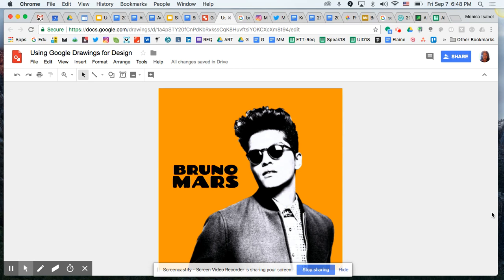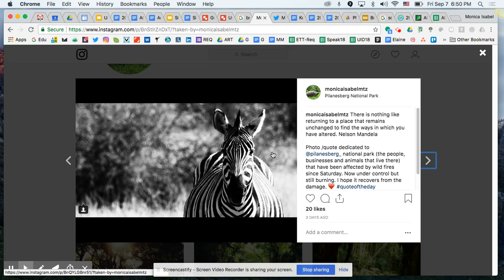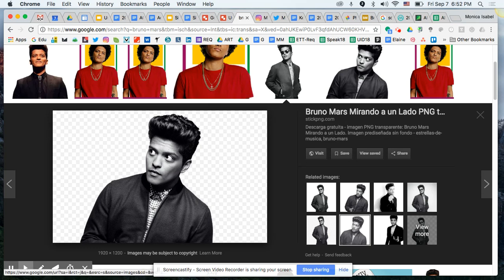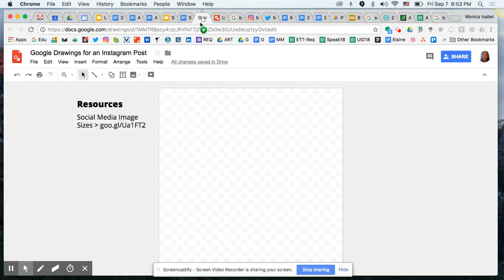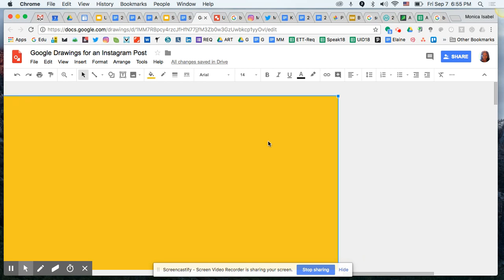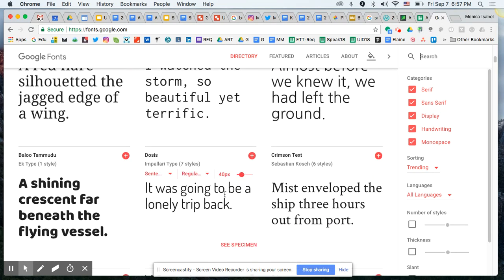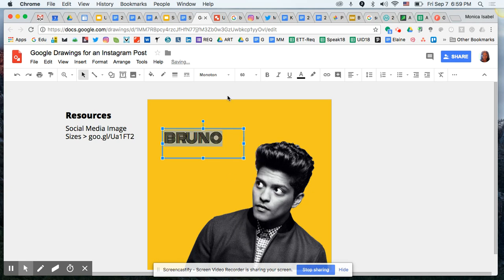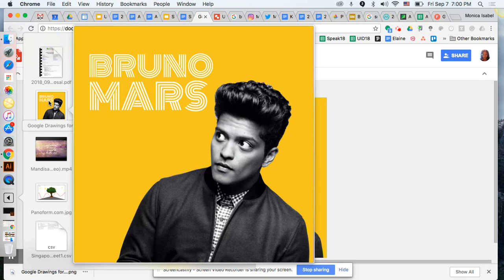Using Google Drawings for Instagram Posts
Learn how to create a perfectly sized Instagram post using Google Drawings. Viewers will explore drawing and search tips.

Resources shown in the video:
Social Media Image Sizes goo.gl/Ua1FT2